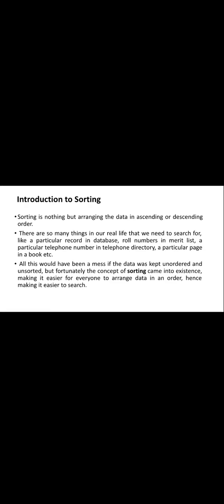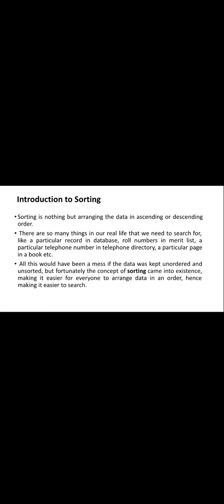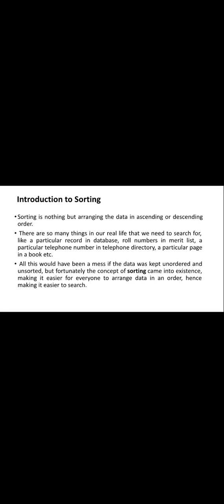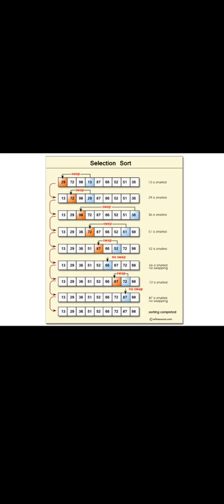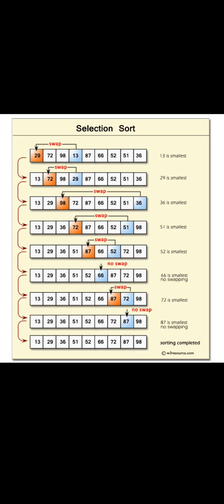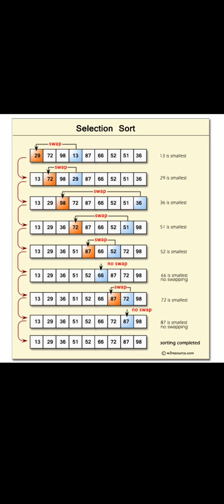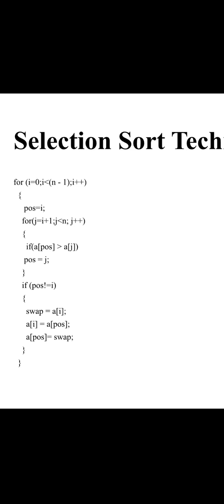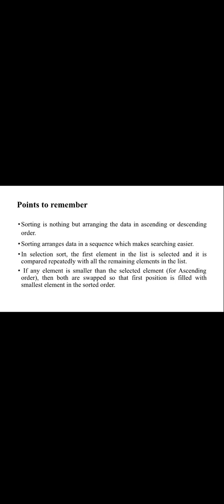Selection Sort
Problem solving technique -Selection Sort technique